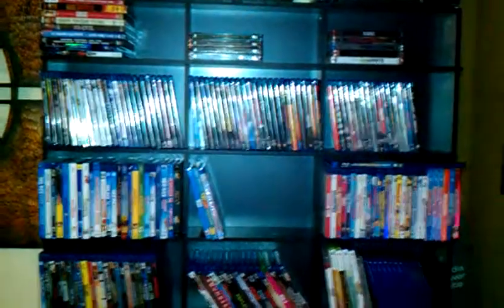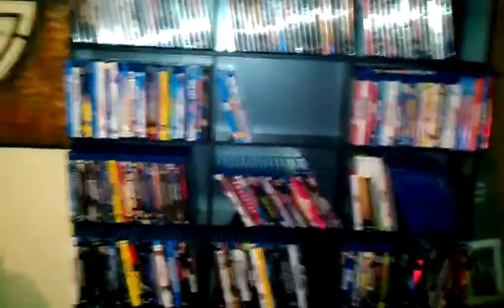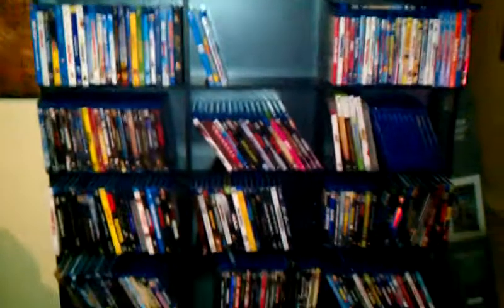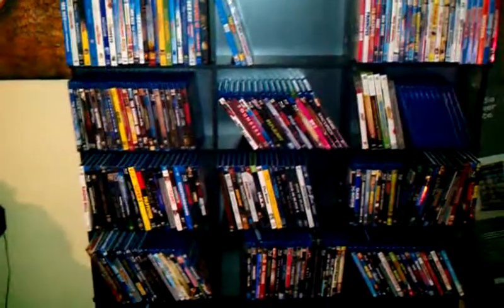Media bluray tower part 2